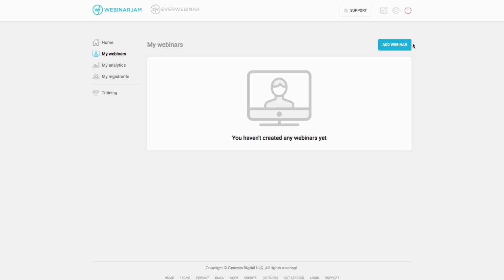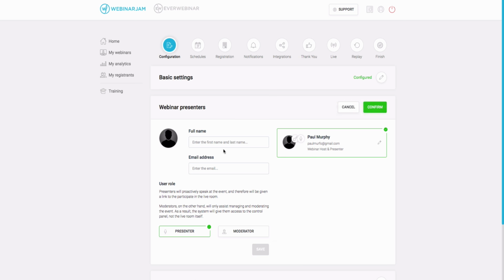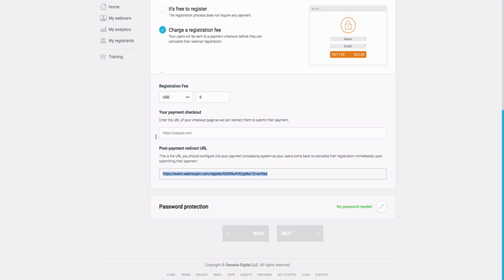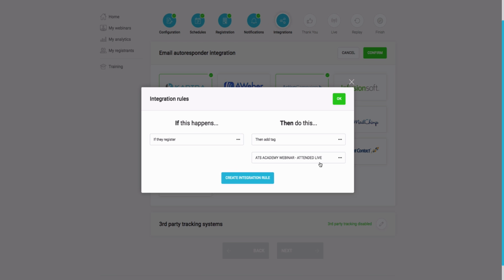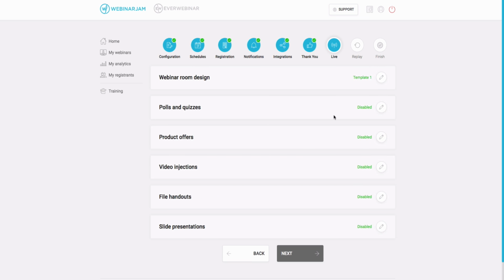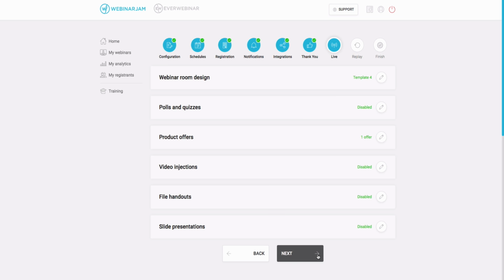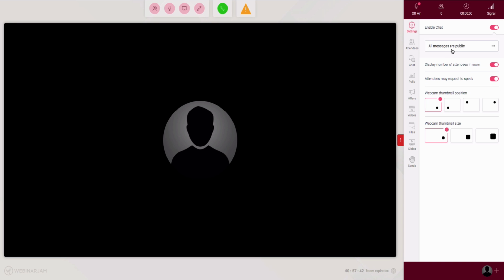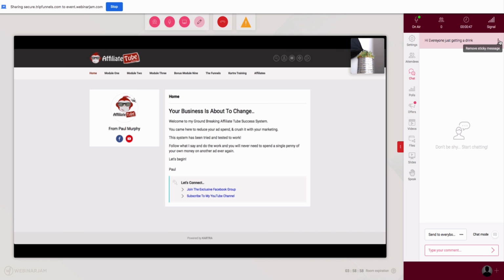WebinarJam 4.0 UPDATED Demo A Z Walkthrough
UPDATE: ★☆★ Get my 24 Hour Ranking System For FREE with WebinarJam 4.0

In this video we have a complete updated WebinarJam 4.0 Demo and A Z Walkthrough brand new for 2021 and beyond.

How To Rank YouTube Videos On The First Page Of Google (Free Ads) GrooveFunnels A Z Live Demo Walkthrough With Mike Filsaime My name is Paul Murphy, I've been Making money on YouTube without making videos in the way that I teach for 5 years.  I have you covered for some incredible business ideas right here on this channel.
How To Make Money On YouTube Without Making Videos In 2021 | Side Hustle GrooveFunnels Review 2021